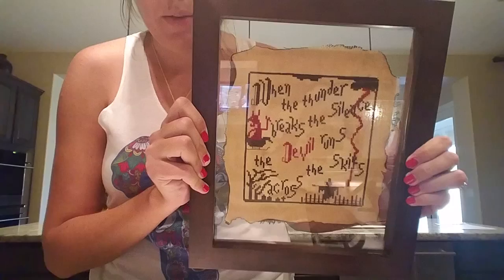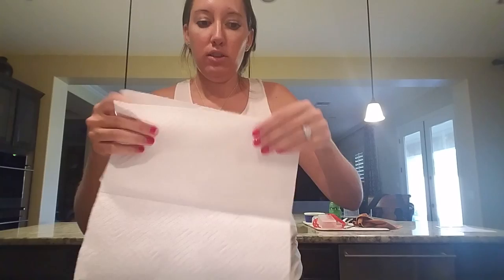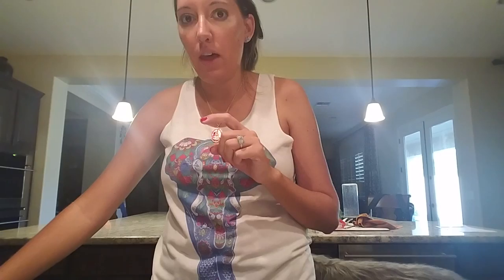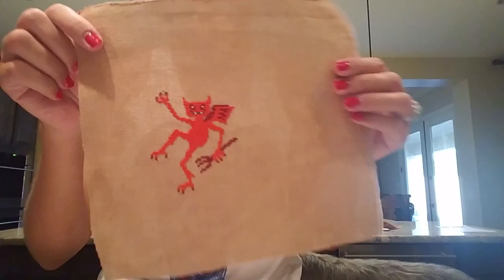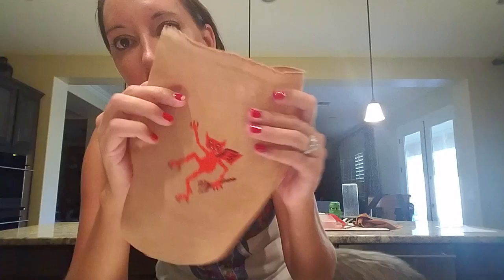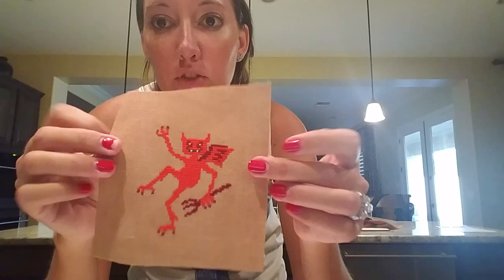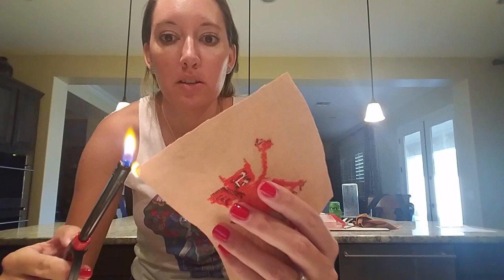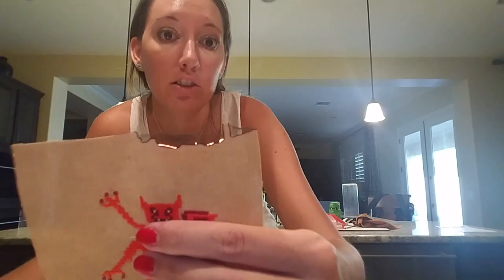Tutorial - Burning Fabric